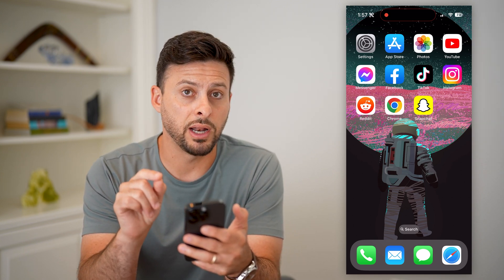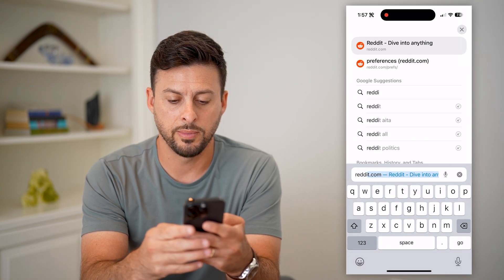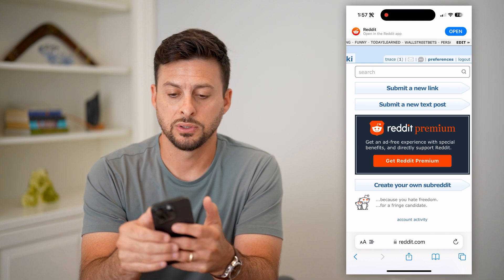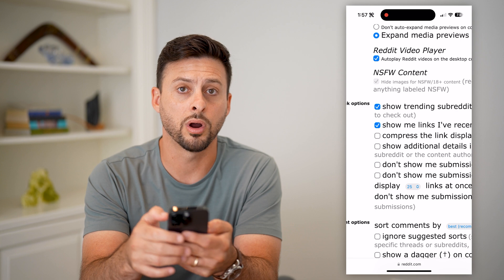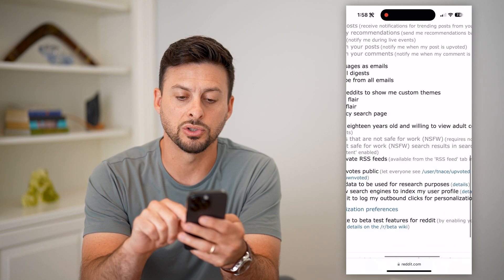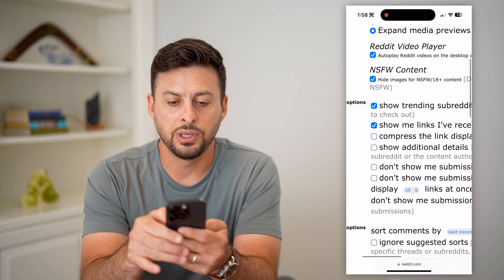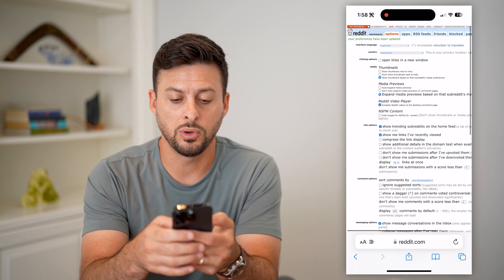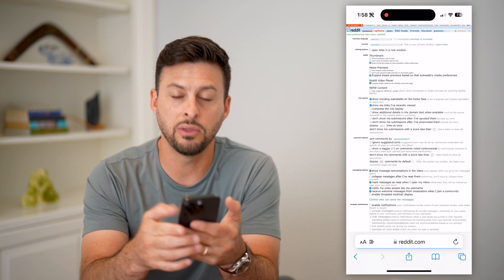How To Fix NSFW Content Greyed Out In Reddit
Let's fix your Reddit account if the NSFW option is greyed out and you can't turn it on or off on your phone or computer.